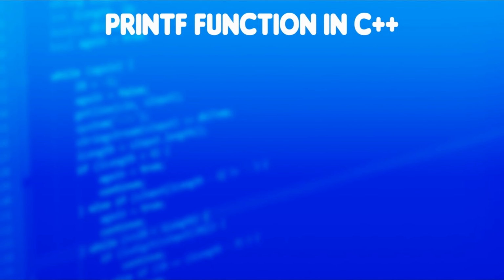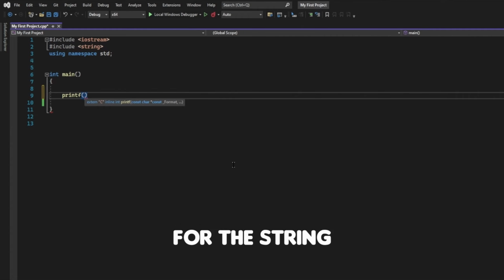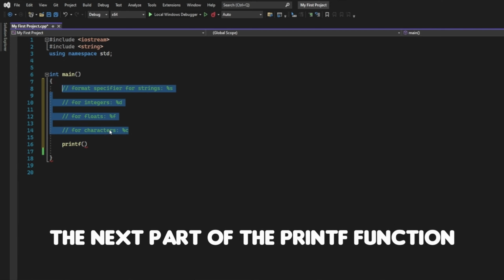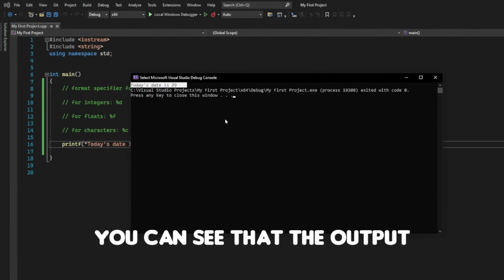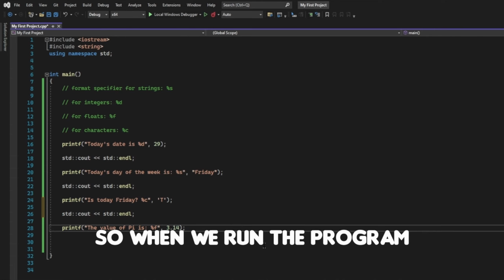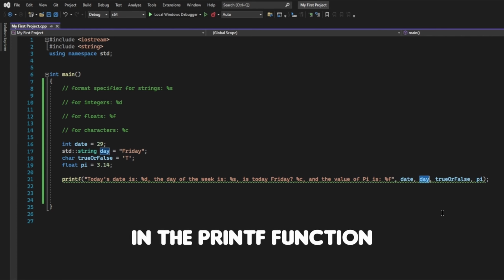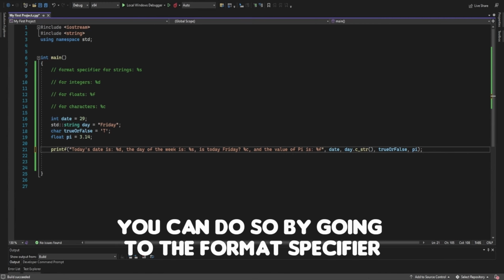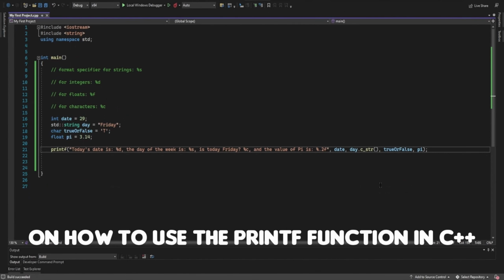What Is The Printf Function In C++? (C++ Programming Tutorial Guide) 2023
In this video, I will explain what is the printf function in C++, and how you can use it in C++ programming.

The Timestamps:
0:00 - So, what is the printf function?
0:17 - How to use the printf function: